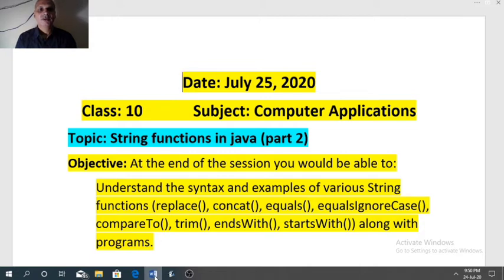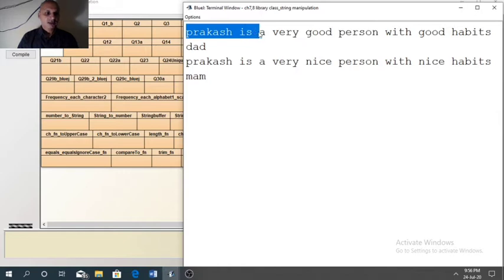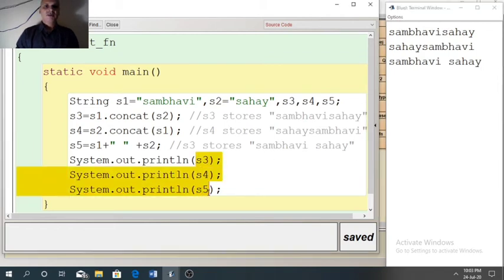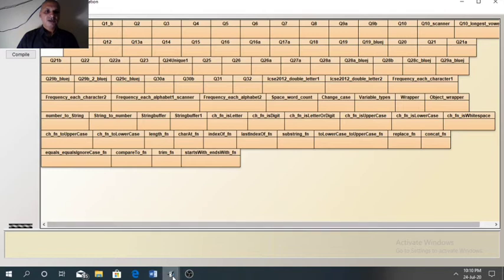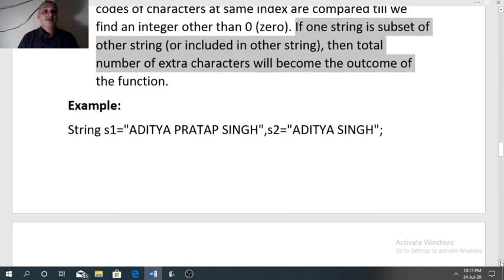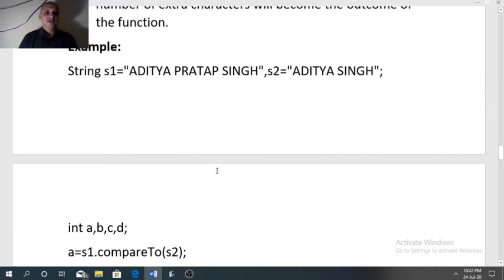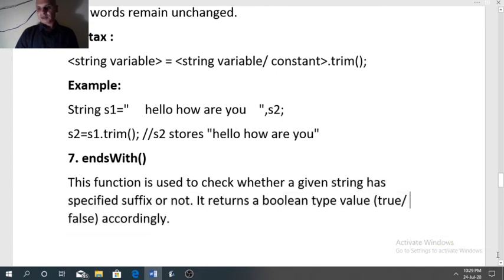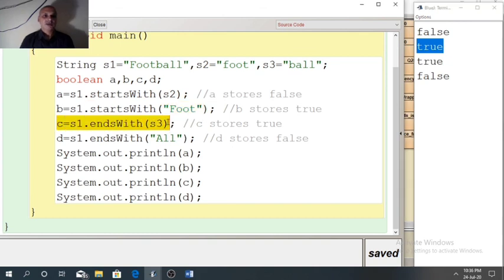ICSE Class 10 computer applications, string functions in java (part 2)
Definition, syntax and examples of  string functions (1. replace() 2. concat() 3. equals() 4. equalsIgnoreCase() 5. compareTo() 6. trim() 7. endsWith() 8. starts with()) in java along with programs